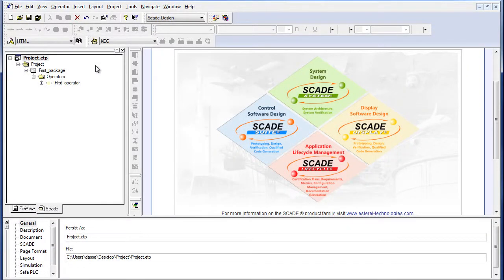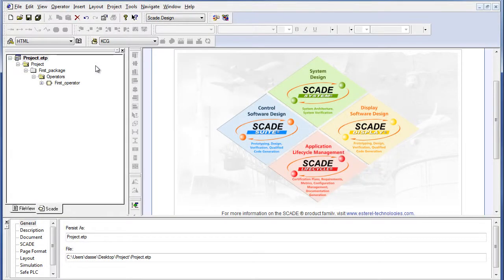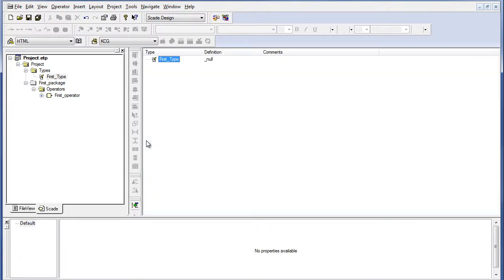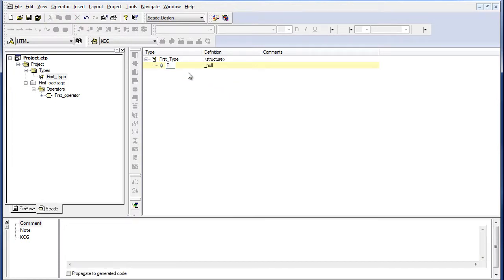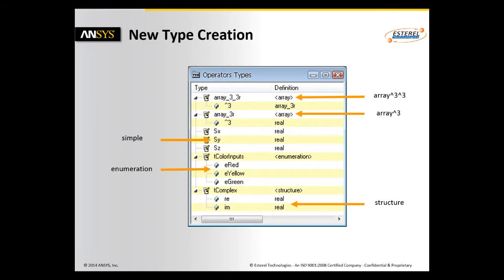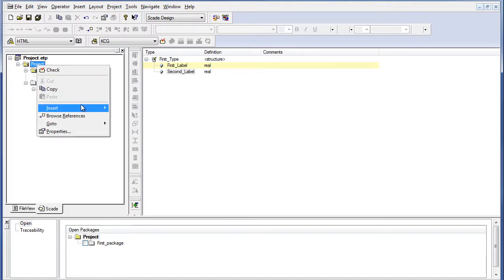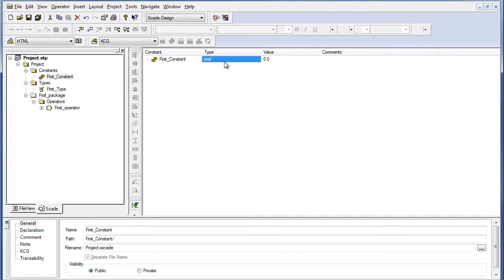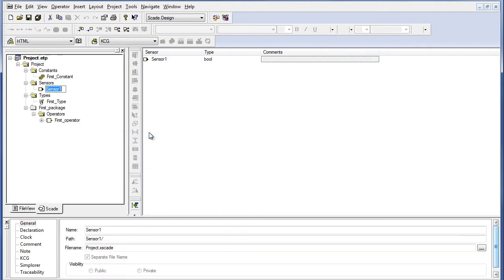SCADE Basic Training Data Modeling with SCADE Suite